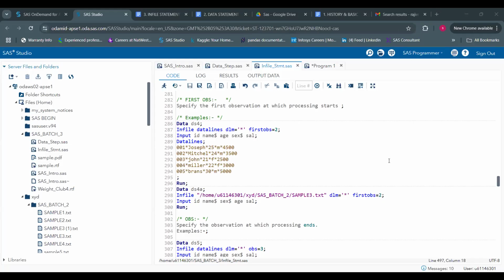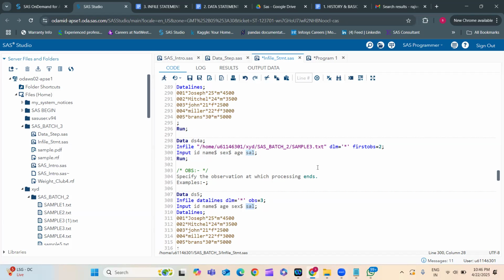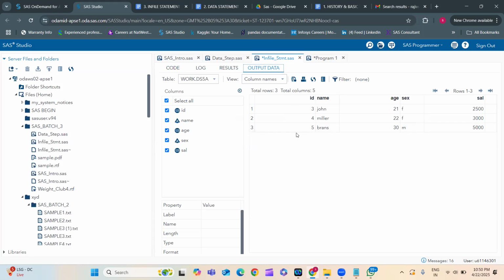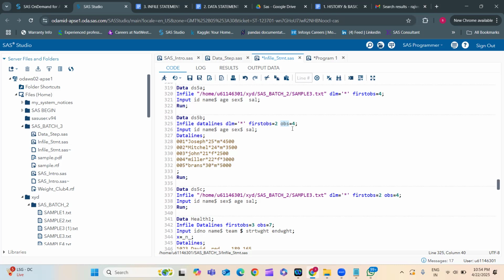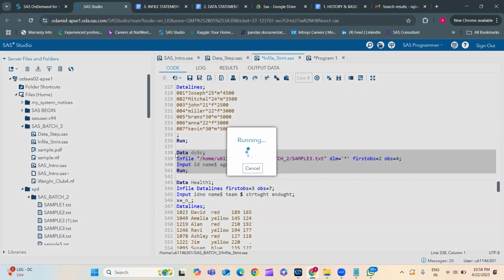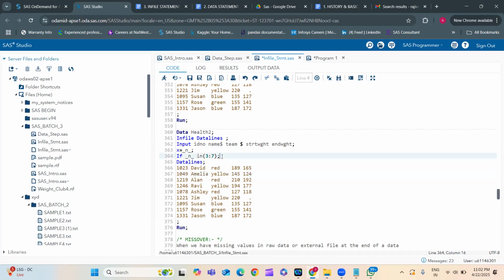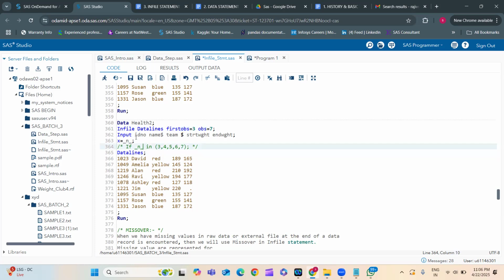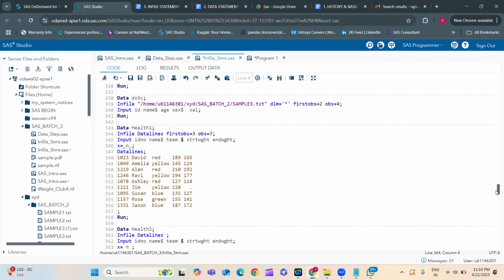SAS BT3 INFILE STMT 2 22 April 2025